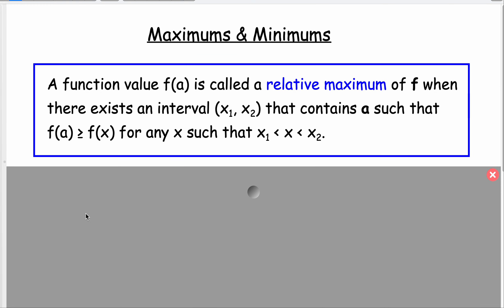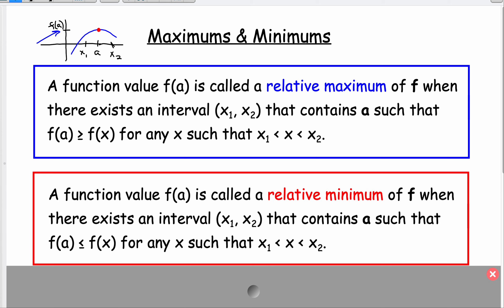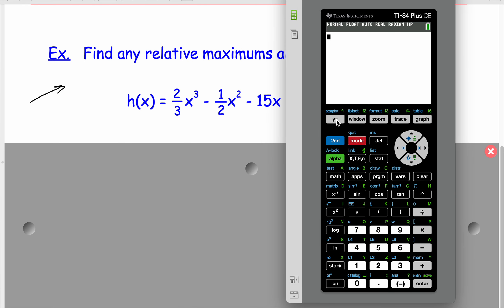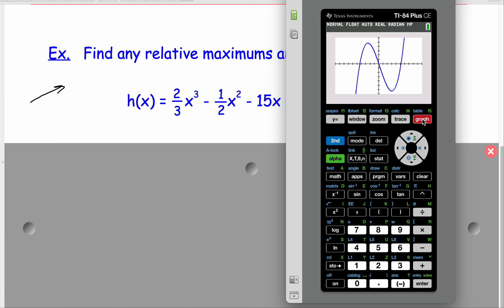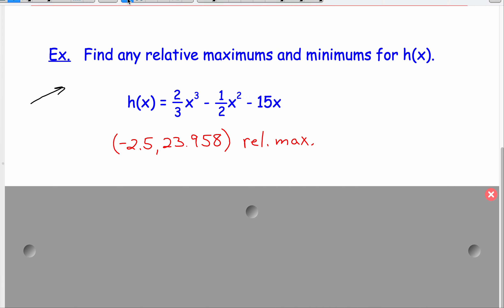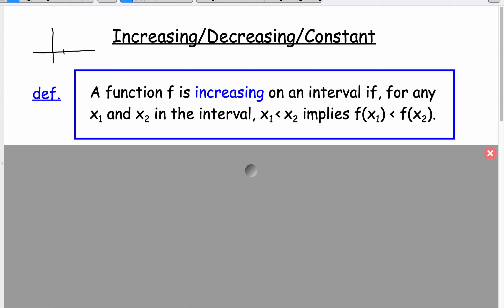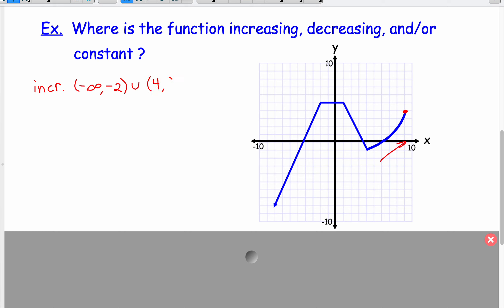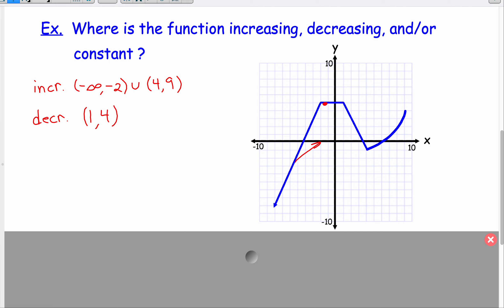AP Precalculus - unit 1 day 03 graphs of functions part 2